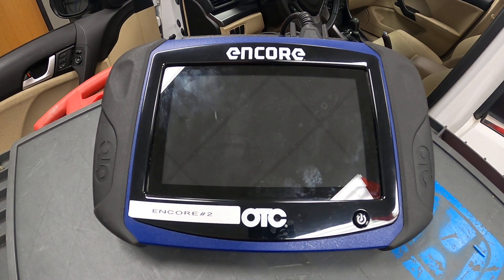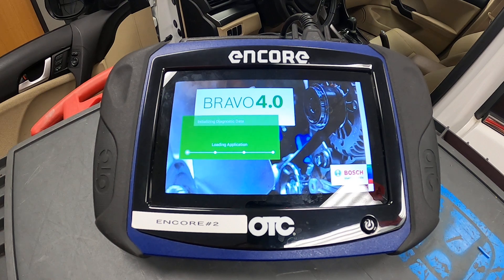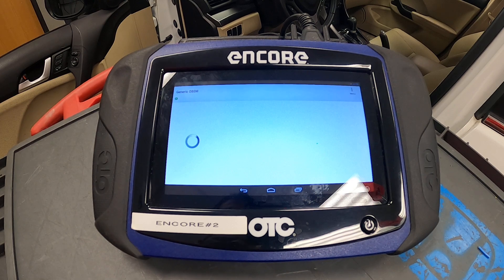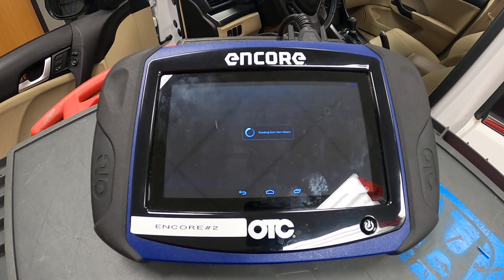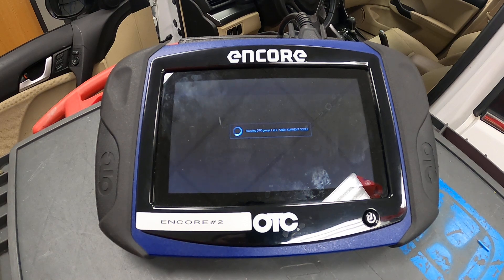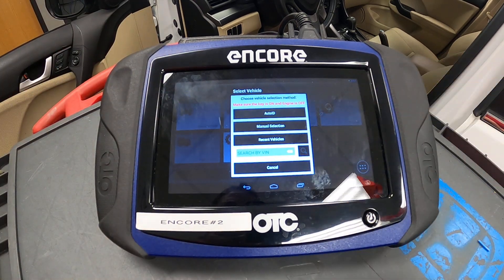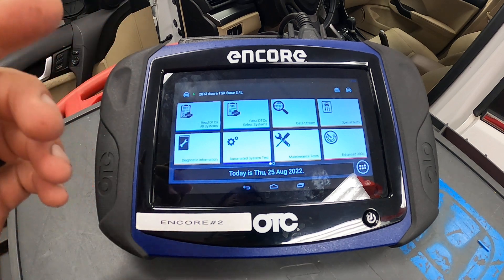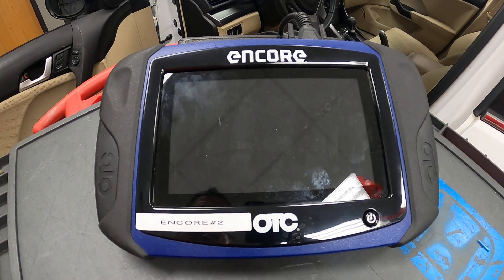OTC Encore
Tutorial on basic on/off and Generic vs Enhanced modes